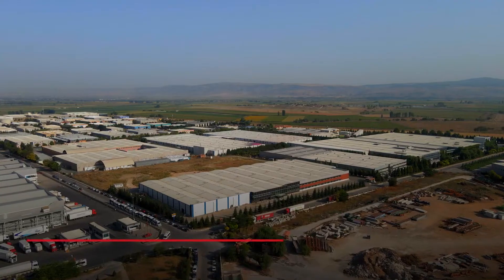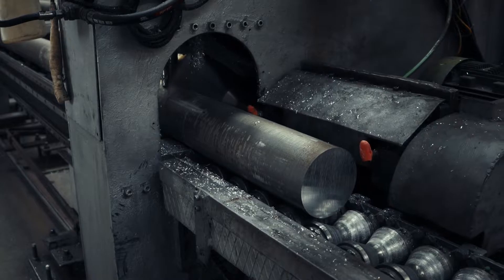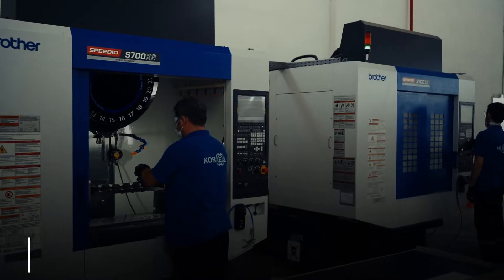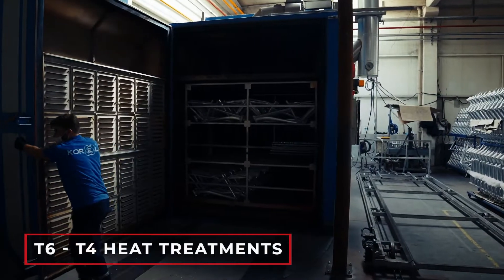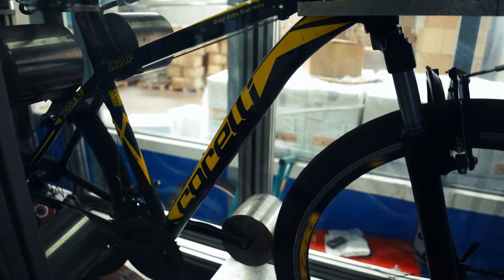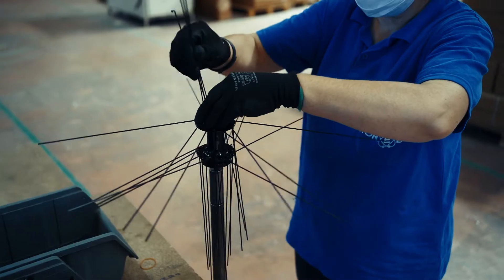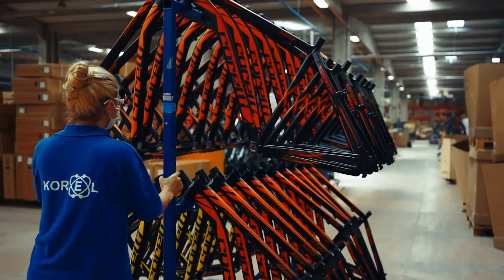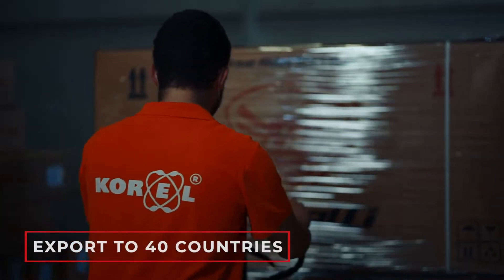Corelli Bicycle 2022 film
Conversion of aluminum ingot into bicycle. How are Corelli bikes made? The production story of Turkey's domestically produced aluminum frames and domestic bicycle Corelli. Your Bike Corelli